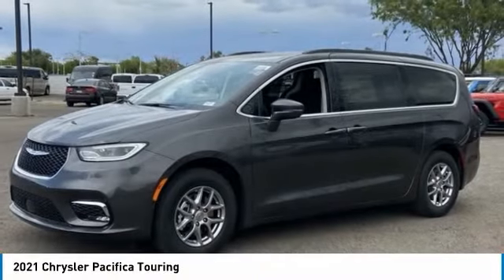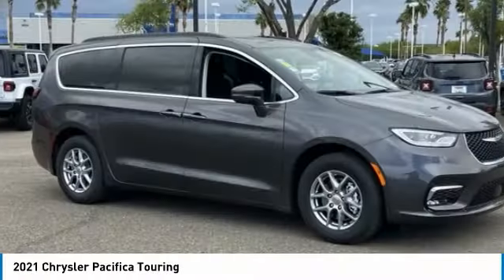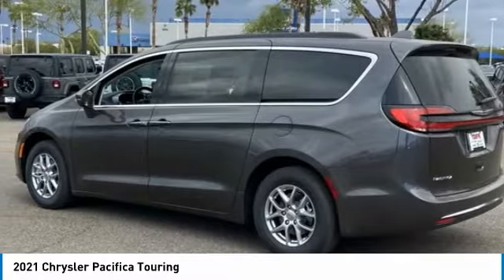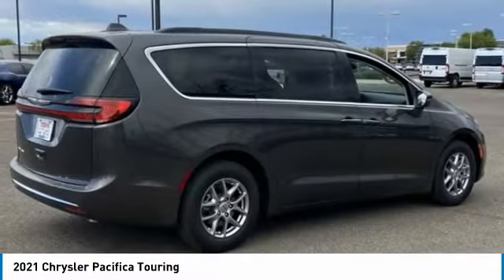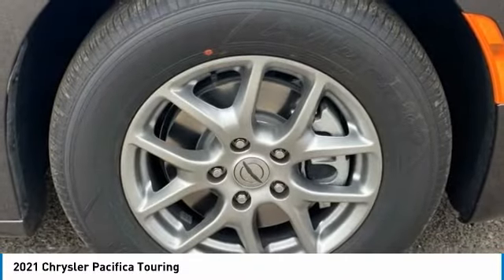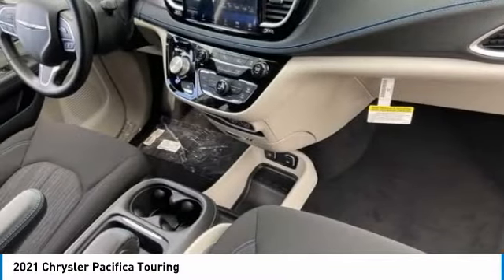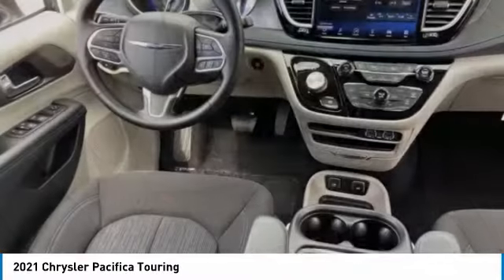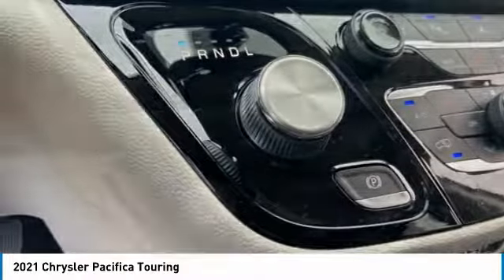2021 Chrysler Pacifica MC13095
2021 Chrysler Pacifica Touring 19/28 City/Highway MPG Price includes: $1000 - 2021 National Retail Consumer Cash 21CM1. Exp. 05/03/2021 $2500 - National 2021 Retail Bonus Cash 21CMA1. Exp. 05/03/2021.